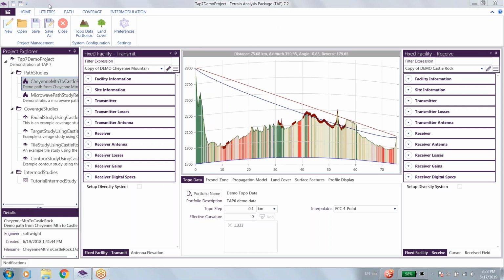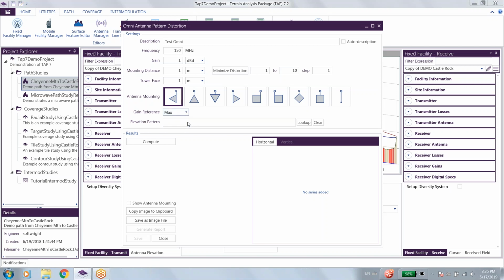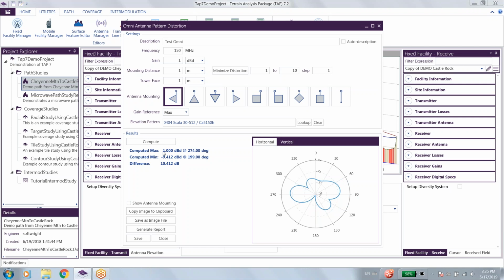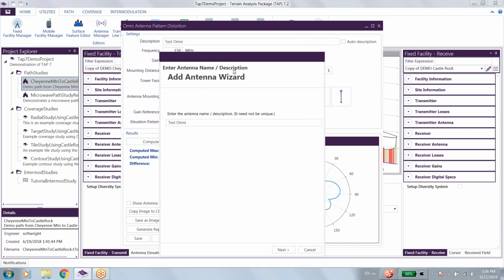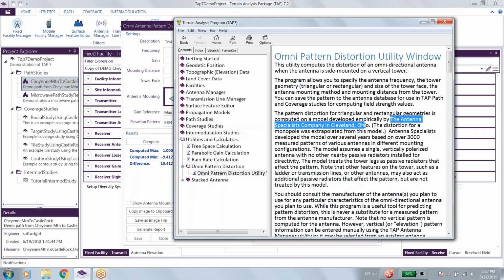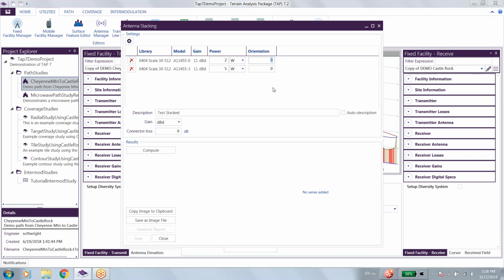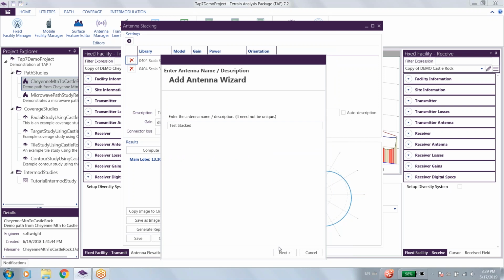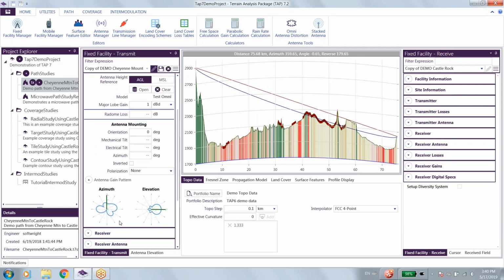Omni Antenna Pattern Distortion and Stacked Antenna Modules in TAP 7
A short video tutorial on how to use the Terrain Analysis Package (TAP) 7.2 Omni Pattern Distortion and Stacked Antenna Modules.  Briefly, the Omni Pattern Distortion module will model the horizontal plane pattern distortion of a side mounted, vertically-polarized, omni-directional antenna when mounted on a metal tower structure. It uses the mounting orientation and distance from the tower, as well as the size and type of tower, frequency and nominal gain. This modeled pattern can then be plotted and saved to the antenna pattern library and used later to improve accuracy when calculating area coverage.  The Stacked Antenna module will add multiple vertically-stacked horizontal plane directional antenna patterns (with different powers and major lobe azimuths) and calculate an approximate composite pattern. Propagation modules can use this resultant antenna pattern for computing field strength values.